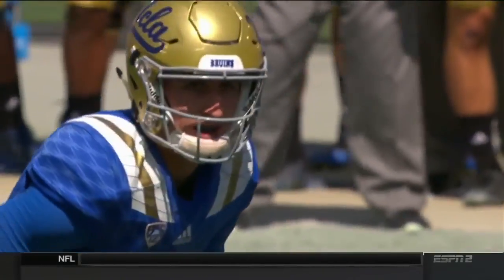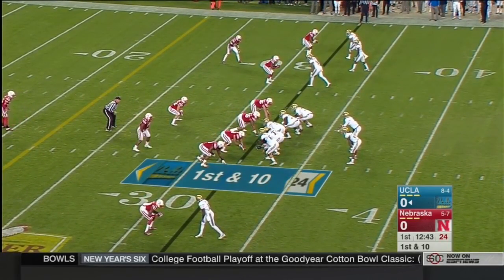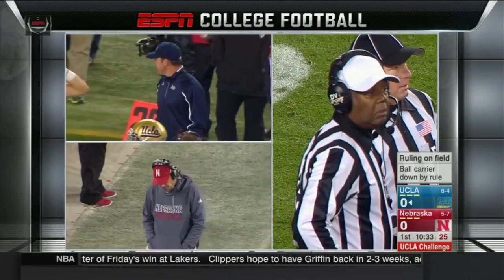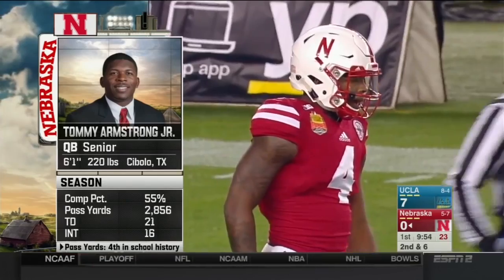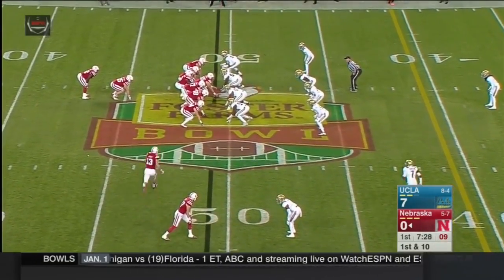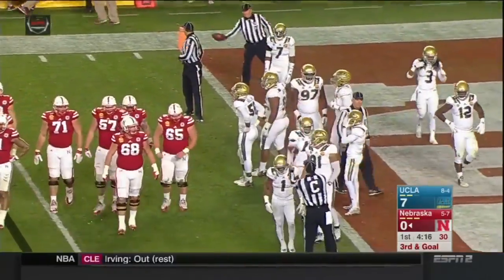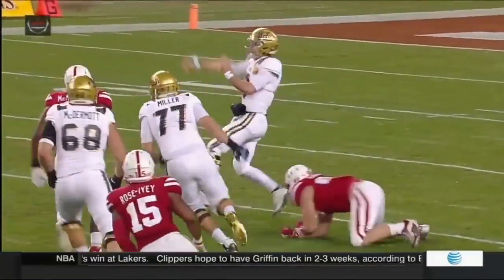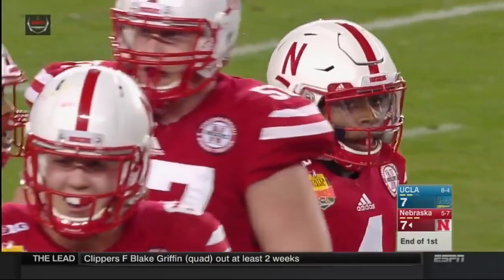FFBowl Nebraska UCLA Huskers audio 1st Q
The 2015 Foster Farms Bowl between the Nebraska Cornhuskers vs. UCLA Bruins.  This is the first quarter with the video synched with the Husker network audio feed featuring the Voice of the Huskers Greg Sharpe and color commentator Matt Davison with Lane Grindle as sideline reporter.